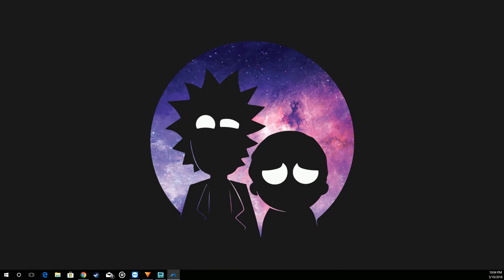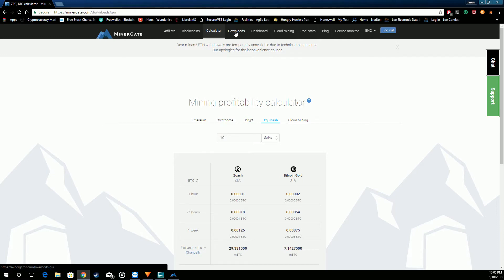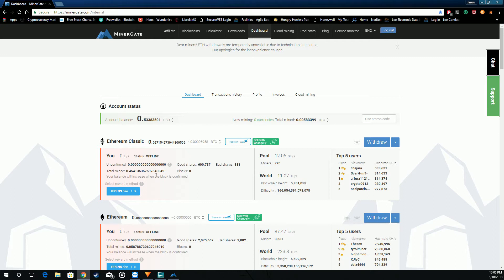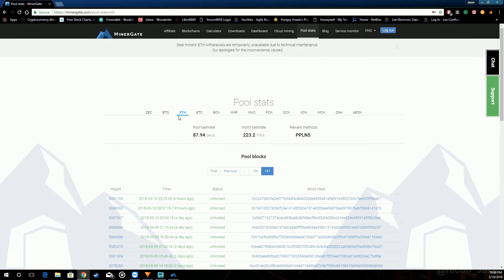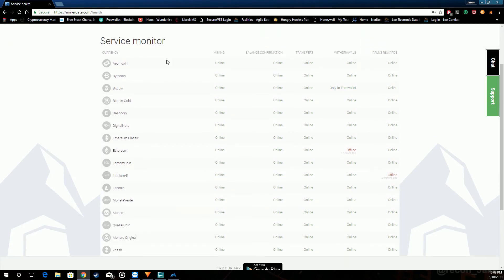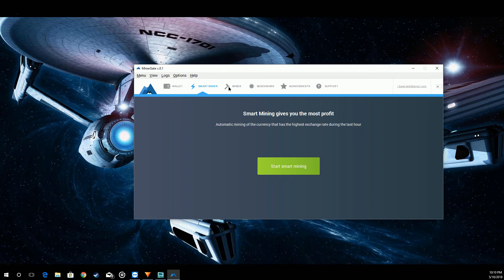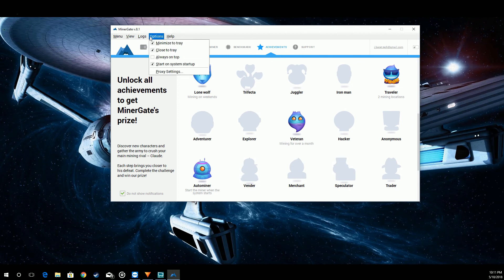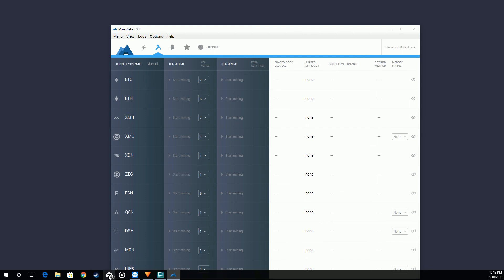Can you still GPU/CPU mine? If so how?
Best in 1080p